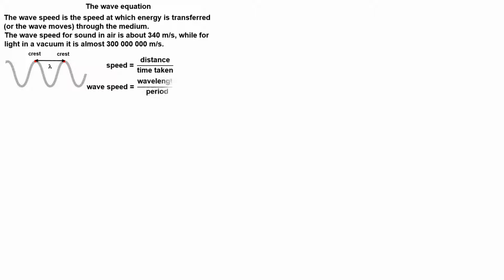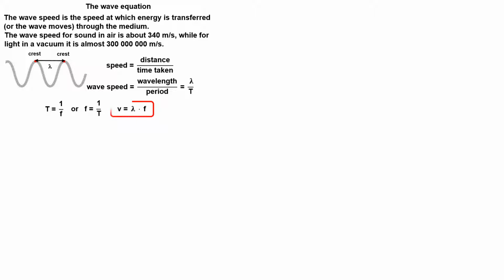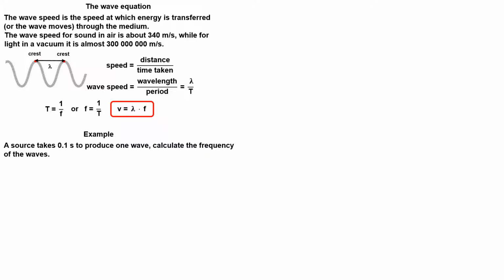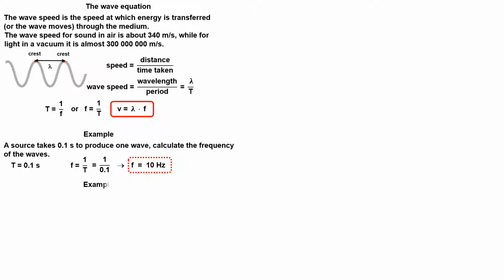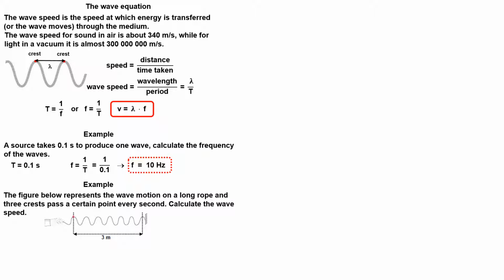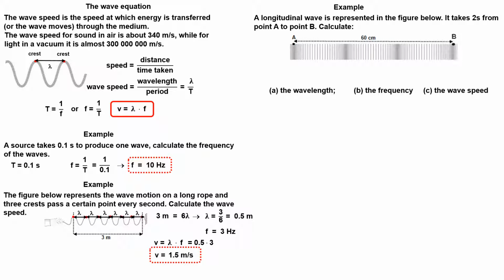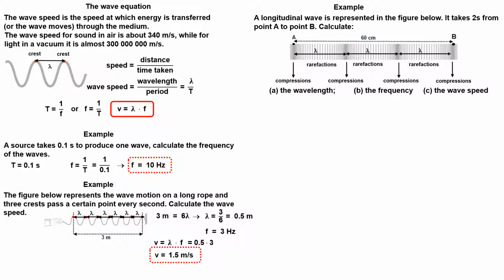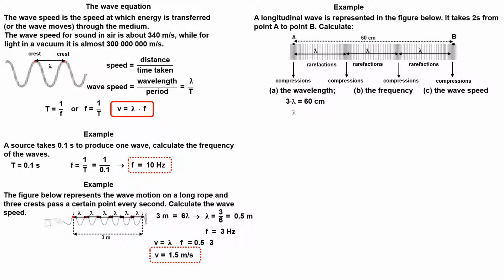The Wave Equation Explained - Calculate Wave Speed Easily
In this video, you’ll learn how to use the wave equation to calculate the speed of a wave:
Step-by-step explanation of the formula v = f × λ
* Clear examples showing how frequency and wavelength affect wave speed
* One real Cambridge IGCSE exam question to practice your skills
👉 Pause the video, try solving on your own, and then follow the detailed solution.
Perfect for IGCSE, GCSE, and high school physics students preparing for exams or revising wave physics.